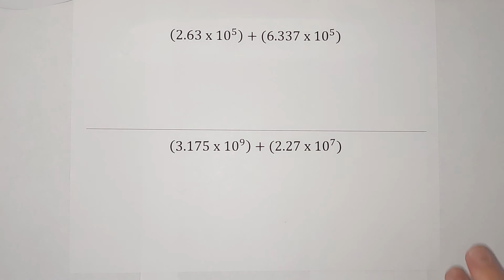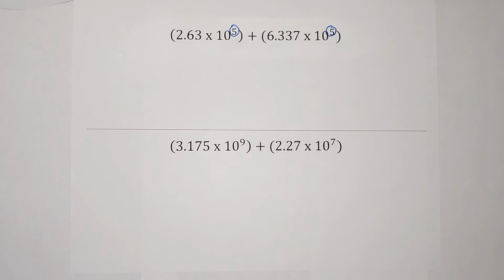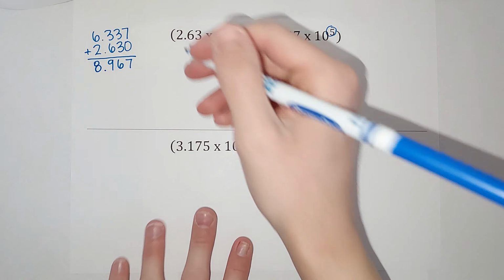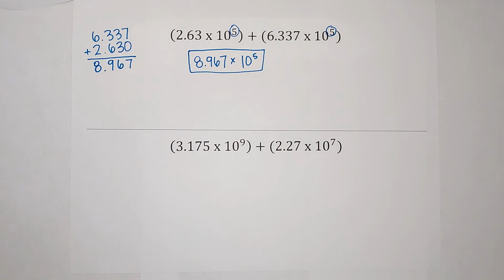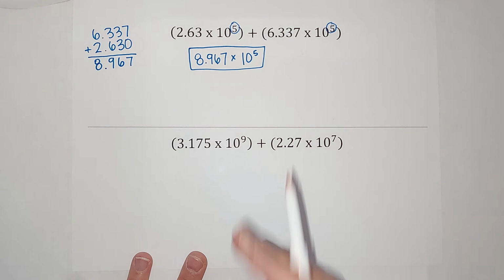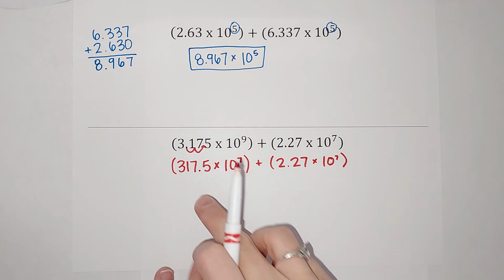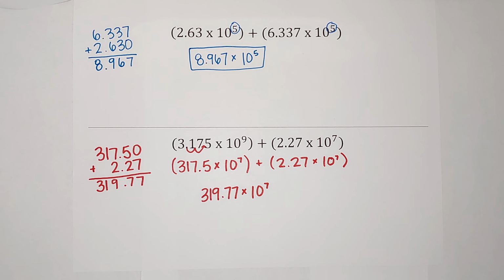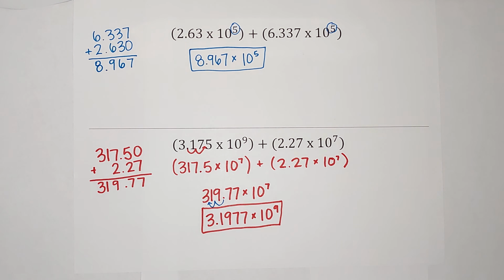How to Easily Add REALLY Big Numbers Using Scientific Notation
Scientific notation helps us add really BIG numbers easily. The biggest thing to watch when adding these is if your exponents are the same. If they are the same, go ahead and add. If they aren't the same, you need to get them the same before adding.

Just as a fun side note, without scientific notation, these problems would've been:
263,000 + 633,700 = 896,700
3,175,000,000 + 22,700,000 = 3,197,700,000